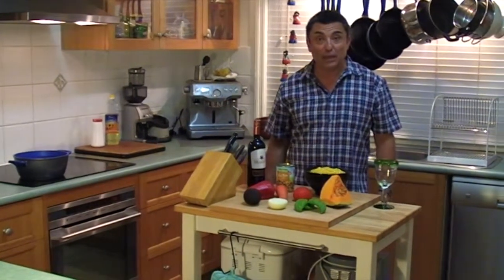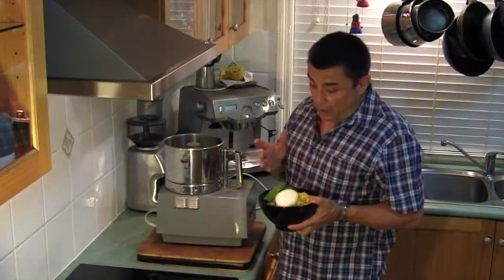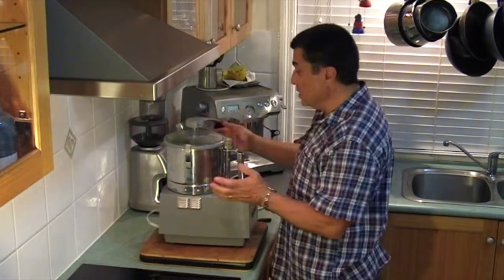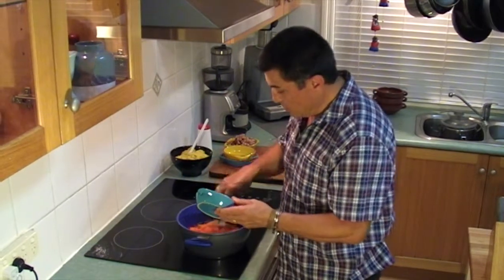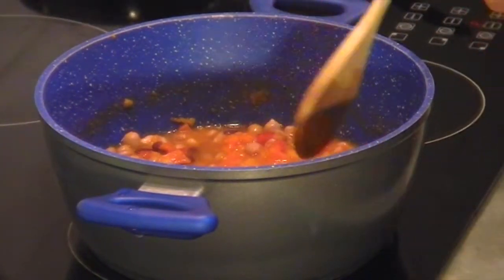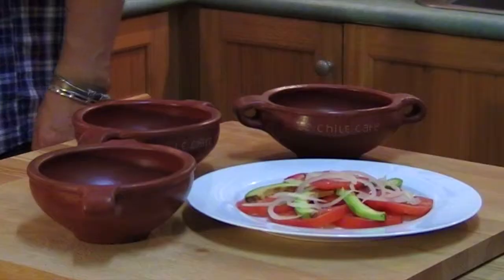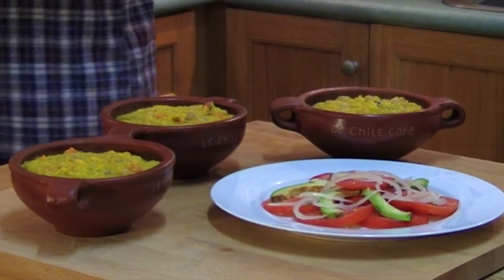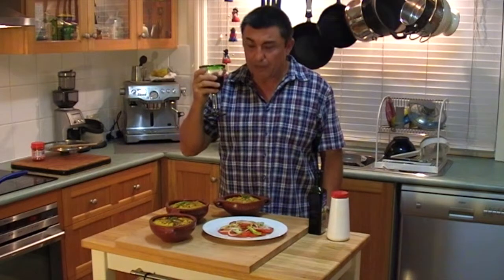Porotos con Mazamorra - Beans in a Cream of Corn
This video is about Porotos con Mazamorra - Beans in a Cream of Corn